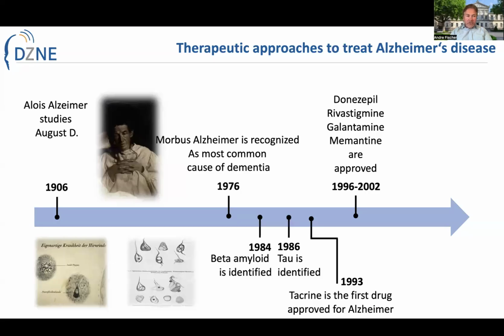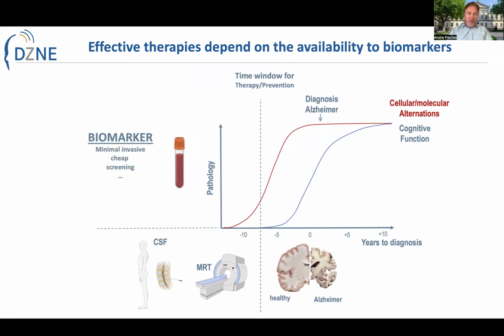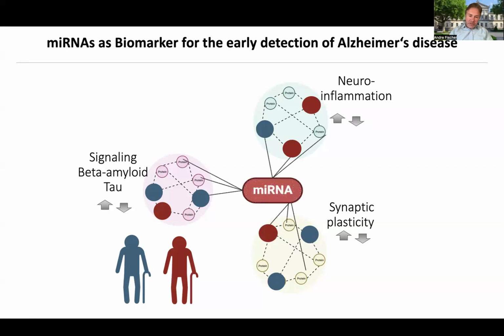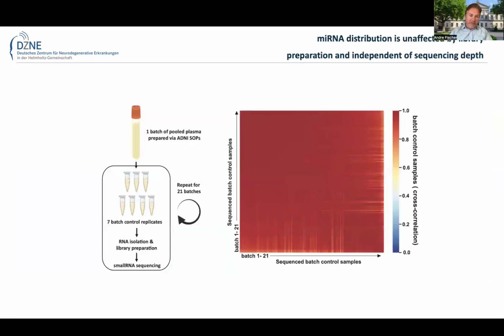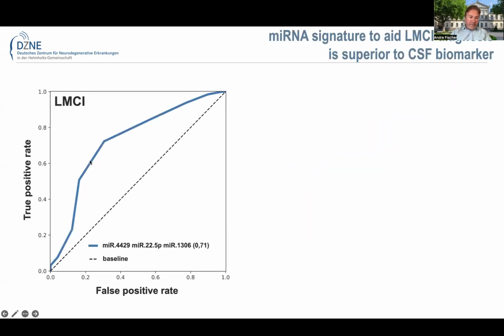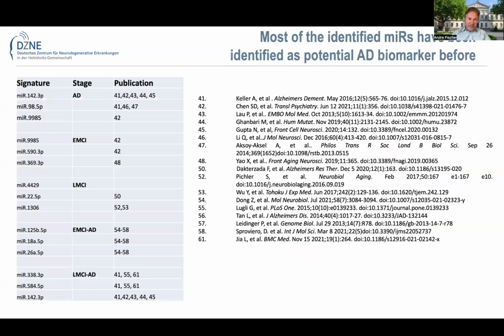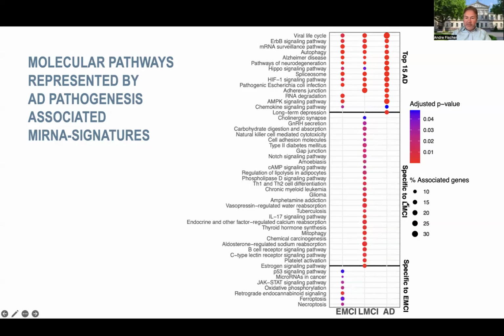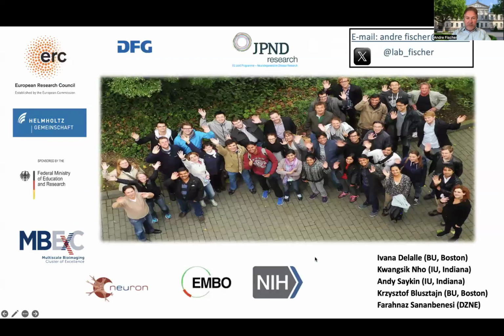Andre_Fischer_ The plasma miRNAome in ADNI: Signatures to aid the detection of at‐risk individuals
Analysis of microRNAs in plasma can aid in the early diagnosis of Alzheimer's disease, and we are working on transforming this into a point-of-care assay.

In this Zoom talk, presented at AAIC 2024, I discuss the first-ever microRNAome analysis of the ADNI Study. If you're interested in reading the corresponding papers, you can find them here: